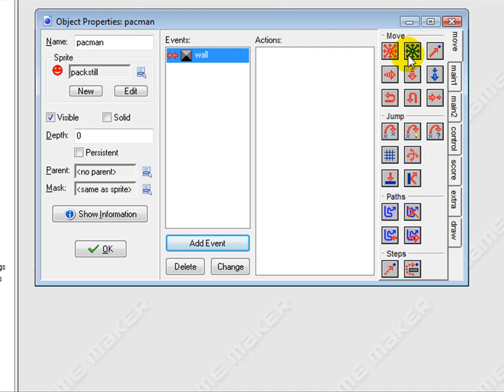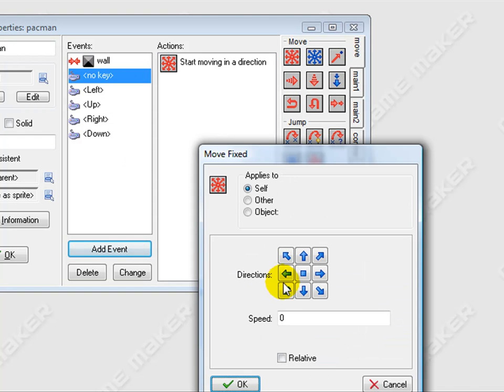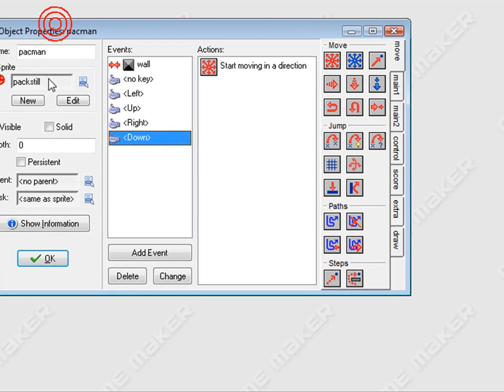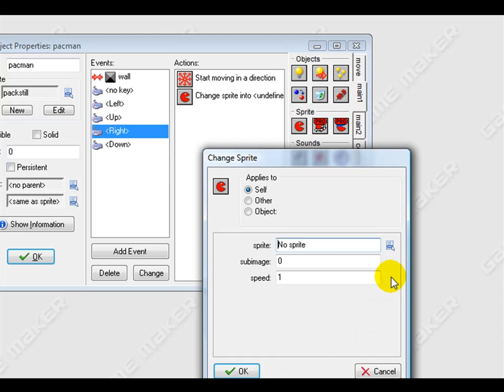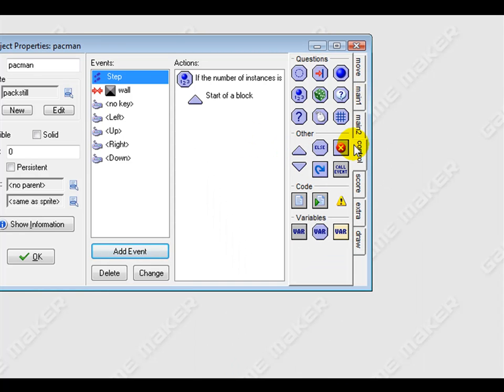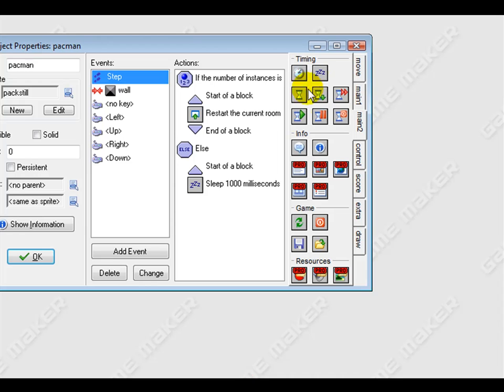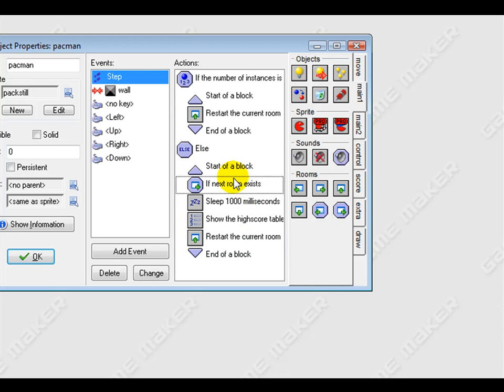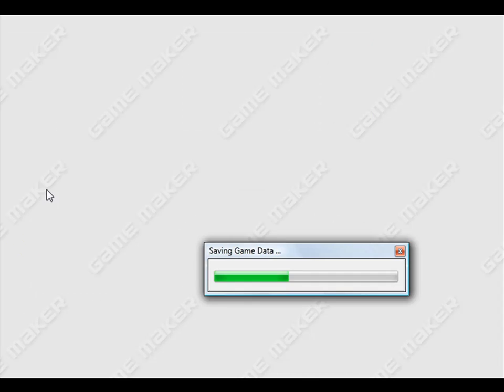GameMaker Tutorial: Pacman Pt2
The second part in my tutorial for making a pacman game on Gamemaker.